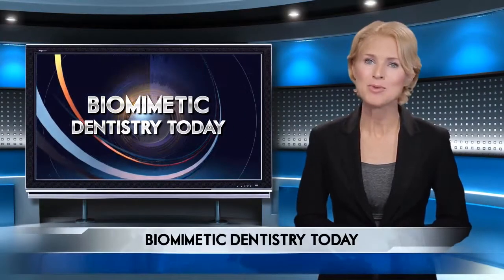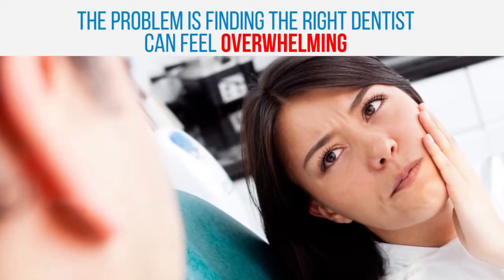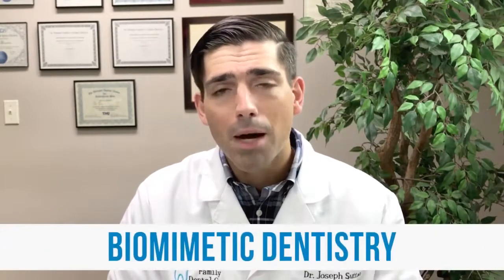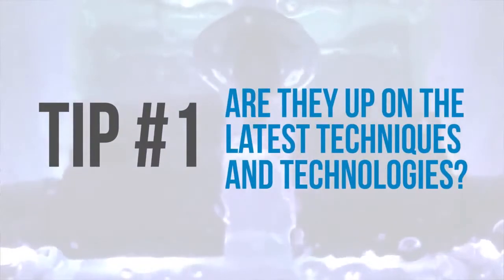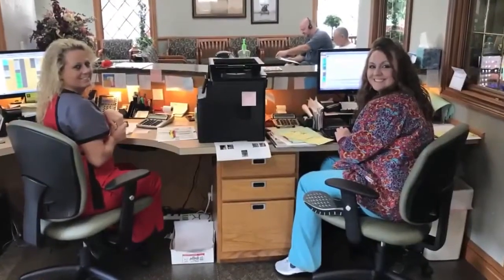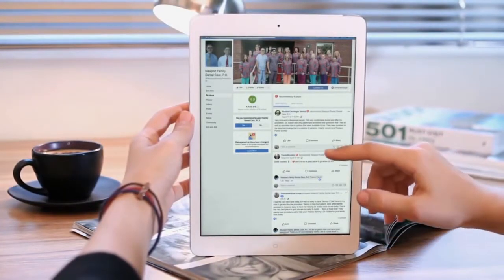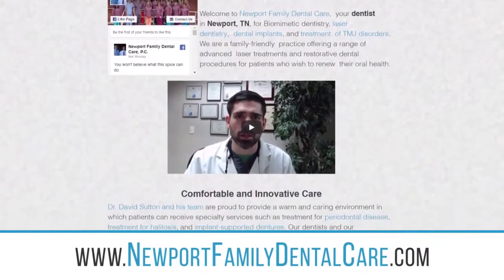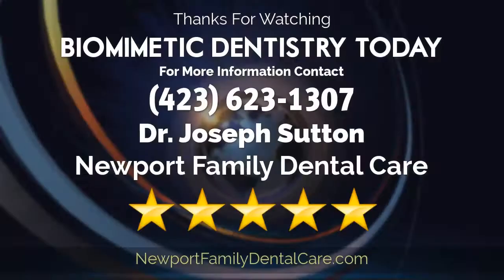Dr. Joseph Sutton Reveals Secrets of Finding the Best Dentist in Newport, TN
How do you find the right dentist for you?  I get asked that question all the time.

The problem is that finding the right dentist can feel overwhelming, with so many different techniques and innovations.

It can be stressful and confusing to find a dentist that doesn’t merely look at you as a number and who doesn’t adhere to the drill and fill mentality of root canals and crowns, which unfortunately is all many dentists know and are trained to do.

But the good news is that it doesn’t have to be challenging if you know the right questions to ask. I’d like to give a few tips to help you find a great dentist.

First and foremost, you really need to understand a new form of dentistry that has emerged in the past decade….biomimetic dentistry, which is tooth-conserving dentistry.

In a nutshell, this form of dentistry allows the dentist to maintain the most amount of your natural tooth structure possible with new materials and technologies.
This then allows you to avoid root canals, crowns, bridges and eventual extractions.

But how do you know if the dentist is well-versed in biomimetics?

TIP #1 Are they up on the latest techniques and technologies?
Make sure the dentist is trained in Biomimetic protocols and performs advanced adhesive restorative techniques using those protocols.
Use a website like FindaBiomimeticDentist.com or the Academy of Biomimetic Dentistry’s database to identify top trained biomimetic dentists in your area.

TIP #2 Are They Passionate and Personable?  Is this someone who leads an office you’ll feel comfortable working with?
Remember that choosing a dentist means also choosing their whole team.  You really should take the time to find the best dental family of professionals that greet you with a smile.
Make sure they present you with all of your choices -- and there is usually more than one -- which will give you peace of mind in your decision.

You really want to find a dedicated team that’s easy to talk to and that puts the patient first.

TIP #3 Do they have a Great Reputation and what are their credentials?
You want to make sure that you read at least 6 to 10 reviews because it really will give you comfort before you make your decision.
And you want to make sure that your dentist is current with their skills and knowledge.
Choose a dentist that not only has a solid online reputation from many happy patients, but one that is certified in biomimetic dentistry.

Our expertise is in biomimetic dentistry and we focus on helping patients in Newport and the surrounding East Tennessee area.  For those that want to learn more, they can simply go where they can learn all about our biomimetic perspective and the many services we offer.

Biomimetic dentistry is just a better way to save your teeth, your time and money for years to come.

Dr. Joseph Sutton
Newport Family Dental Care
NewportFamilyDentalCare.com